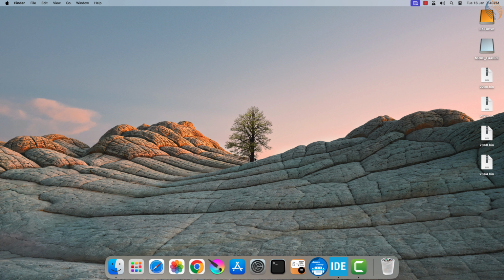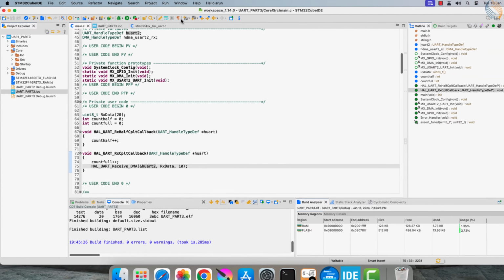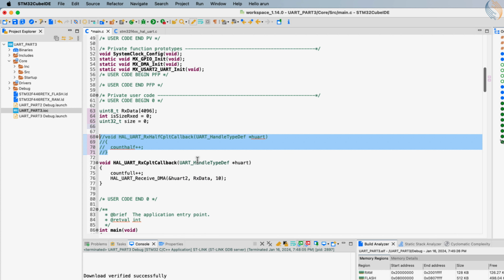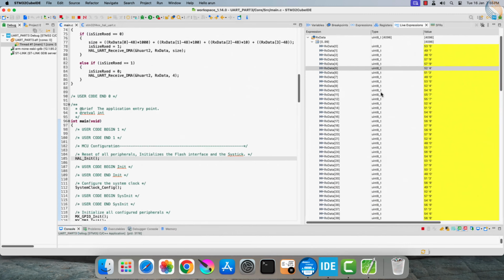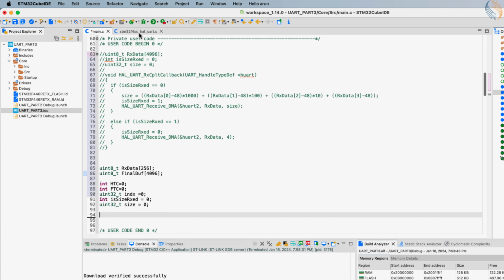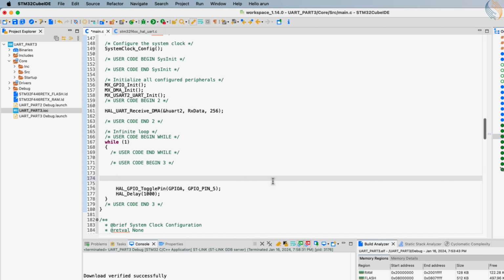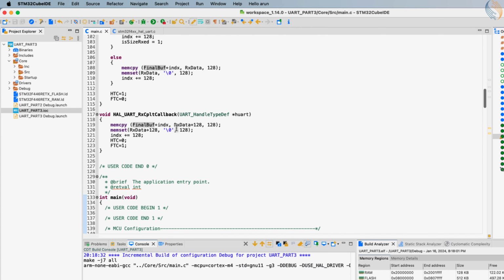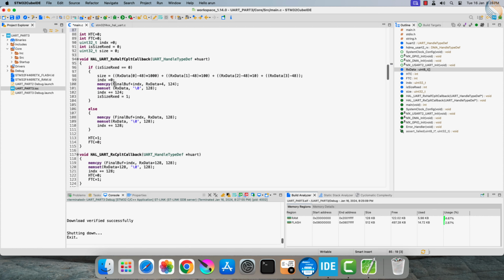STM32 UART Tutorial (Part 4): How to Receive Data using the DMA (Normal and Circular mode)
In this video you’ll learn how to receive data via UART using the DMA in Normal and Circular modes.